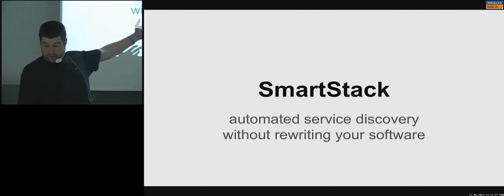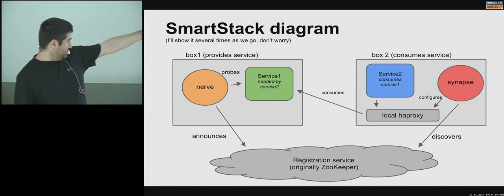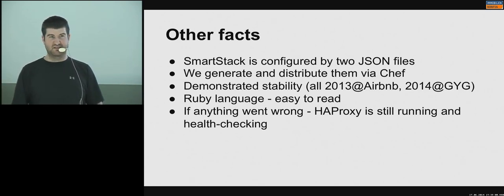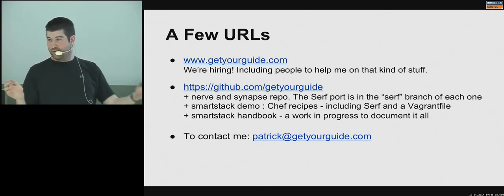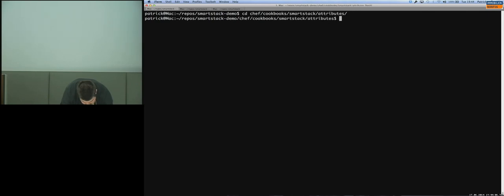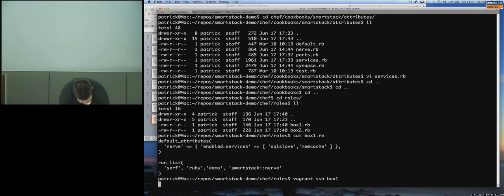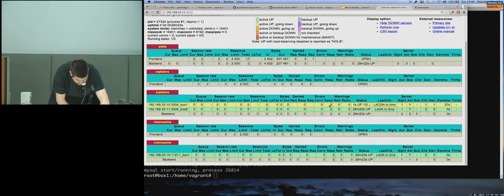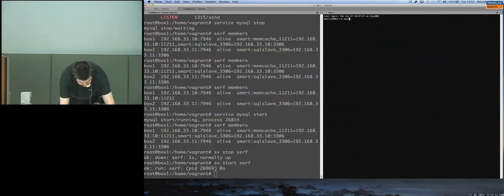Berlin DevOps 2014-06: Patrick Viet: Smartstack: Automated service discovery without rewriting apps